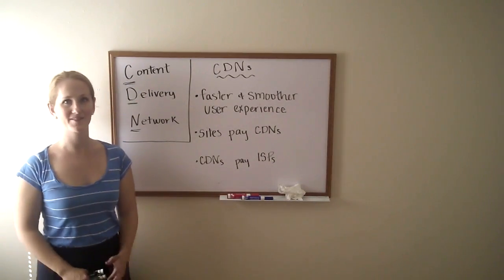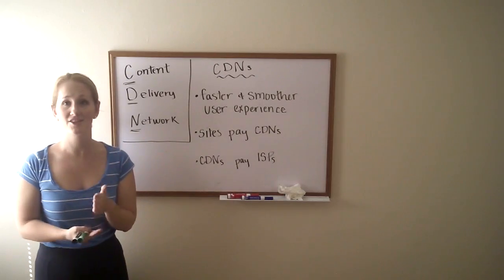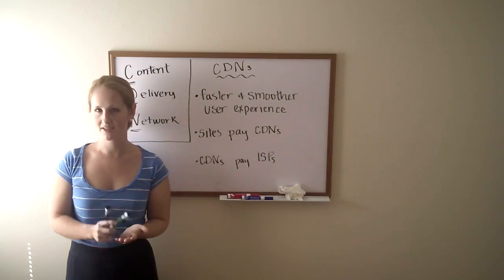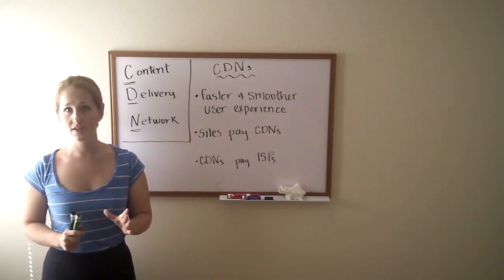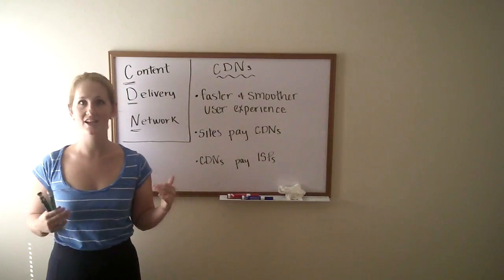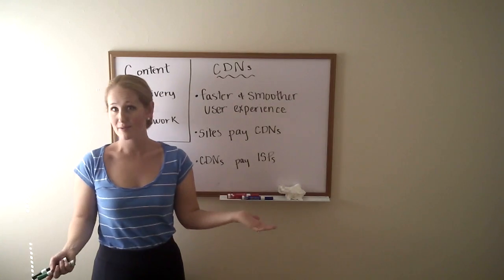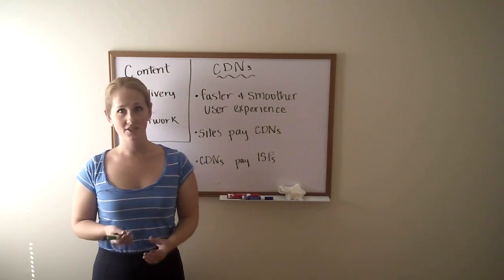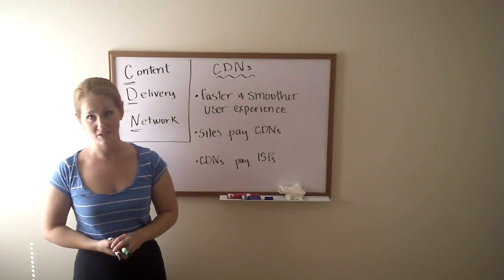Computer Basics 14: Content Delivery Networks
A Content Delivery Network is a system of distributed servers (network) that deliver webpages and other Web content to a user based on the geographic locations of the user, the origin of the webpage and a content delivery server.

The goal of a CDN is to establish higher quality network connections.

CDNs accomplish this by providing effective routes between their own servers that can fast-track users to their destination, or if its faster and/or cheaper, another copy of that website destination that is being hosted on another server.

This concept and type of service is not new, but is becoming more popular as the internet grows.

Websites contract and pay a CDN service, who in turn pays an internet provider to use their servers for their data.

An example of CDNs are Google's Hosted Libraries.

Google hosts these libraries so that your users can load them into your own site much more quickly than if you host them yourself.

There's a chance the user's browser is even storing a cached version from visiting a previous page, making the process even quicker. If you aren't familliar with the term 'cache', don't worry, we'll cover that in future videos.

As a user, you probably use CDNs all the time without realizing it.

As a developer, you may want to use CDNs like google libraries to help your page load more quickly.

As a company, a CDN would be useful if you want your product or site to reach users more efficiently in the larger scheme of their network and the internet as a whole.